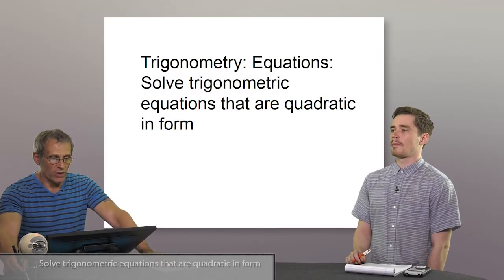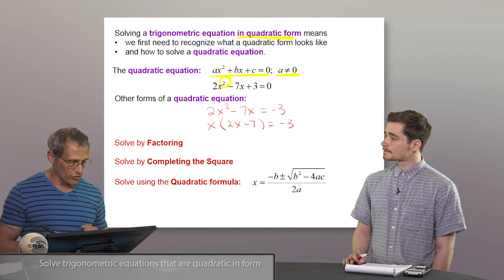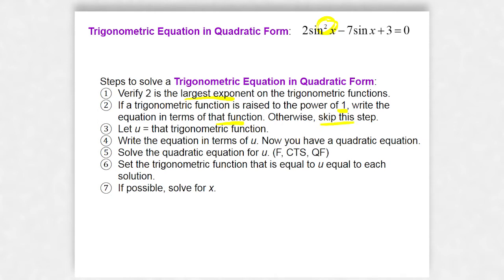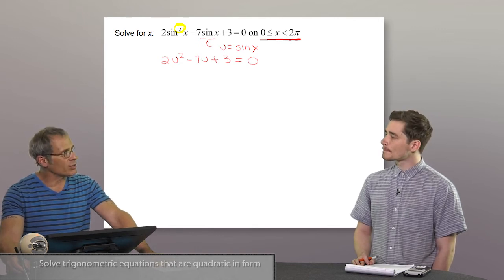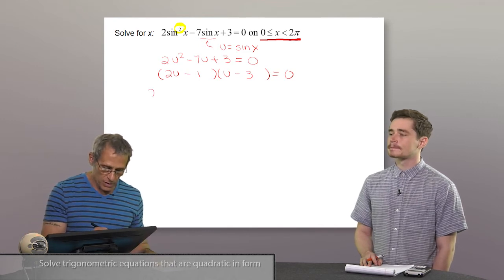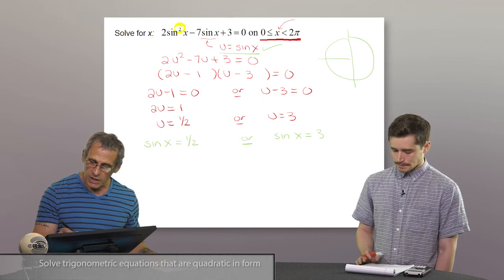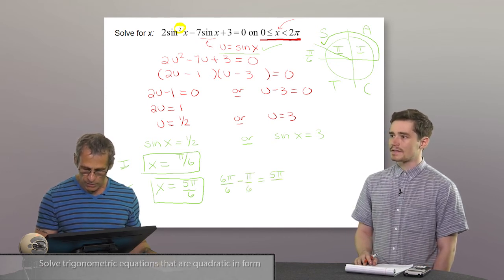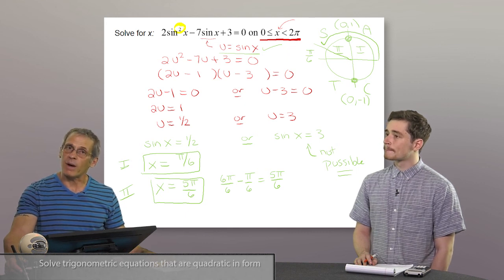Solve Trigonometric Equations that are Quadratic in Form